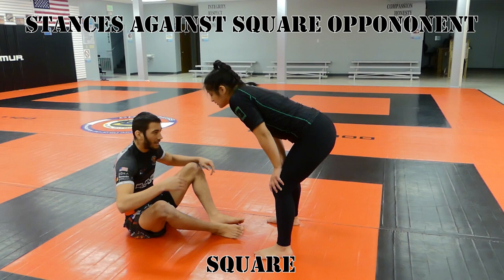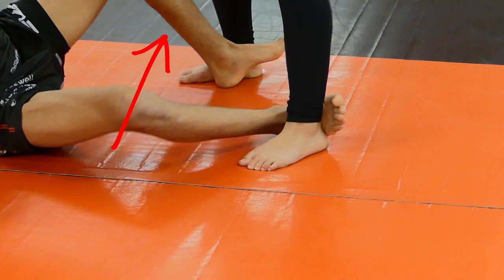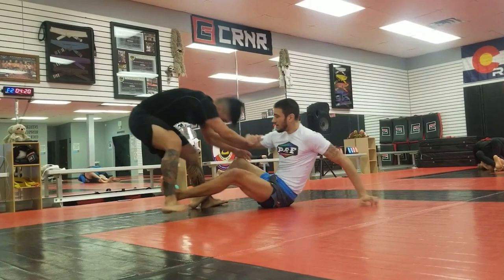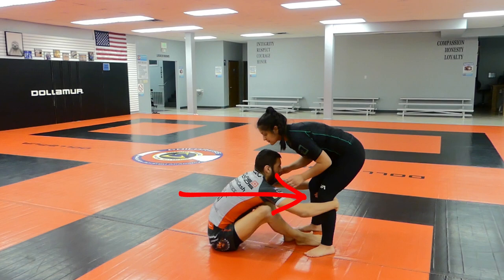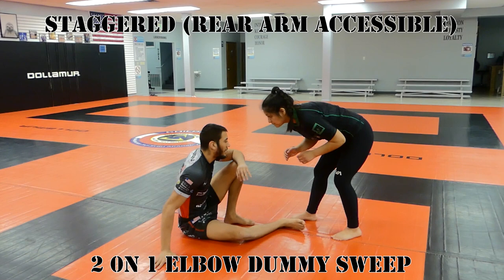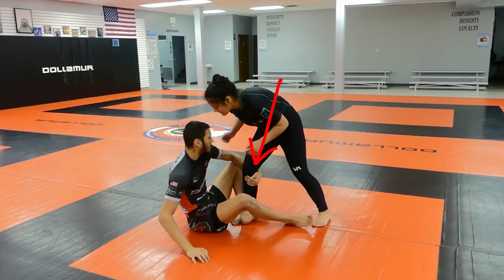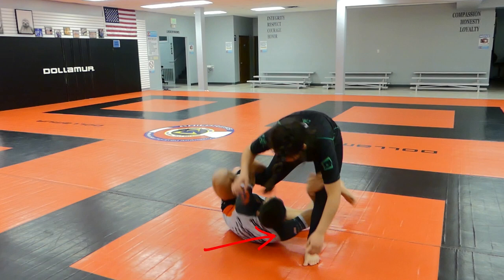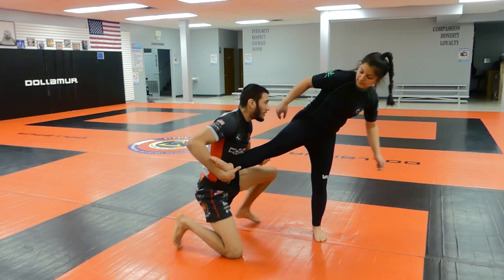How To Play Perfect Seated Guard Like Gordon Ryan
Have you always wanted to play open guard seated like Gordon Ryan? Look no further, in this video I show a mini system that I learned from Gordon so you can make your opponents scared to stand in front of you! This video has a lot of information in a short amount of time, so I suggest watching it in one sitting the first time then when you’re ready to drill it, drill each piece separately. Once you get everything down pretty good start to chain everything together and that is where you will truly build a system!

Make sure to tune in March 19th, 11AM MST for the CBJJA In House Tournament! This event is going to be insane!